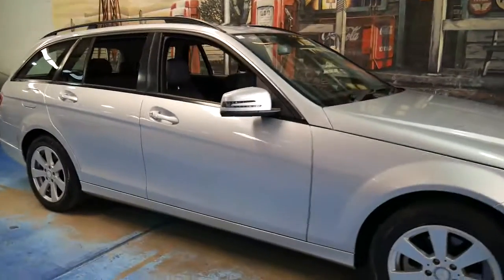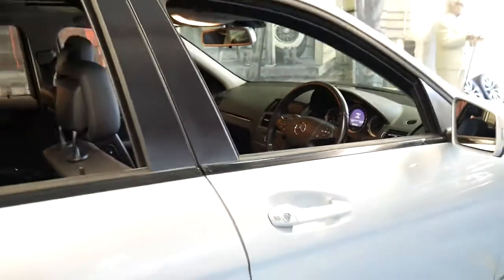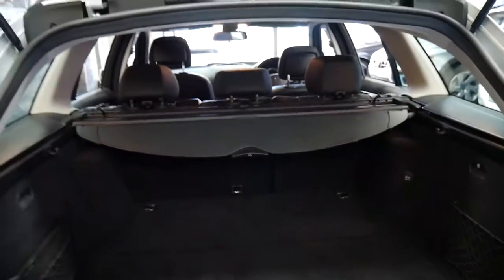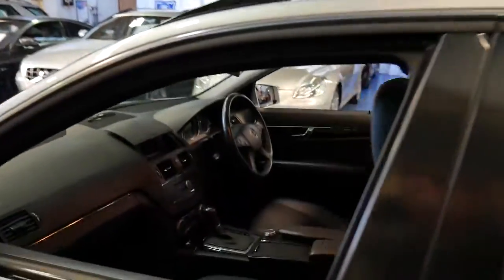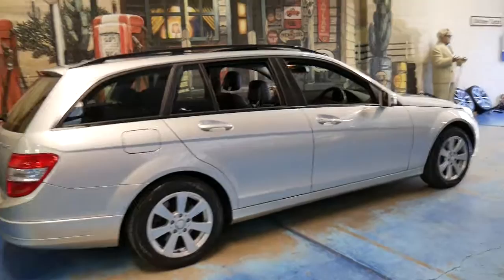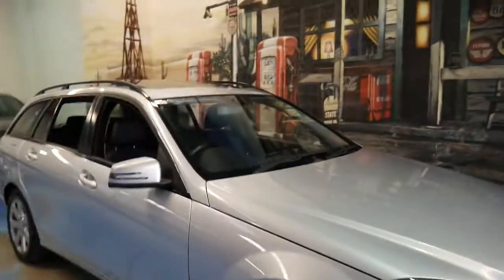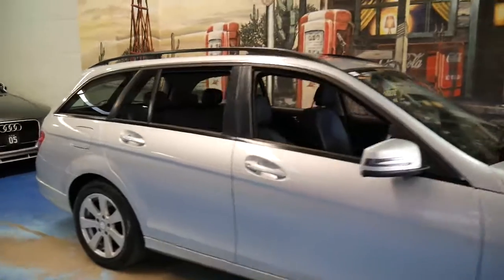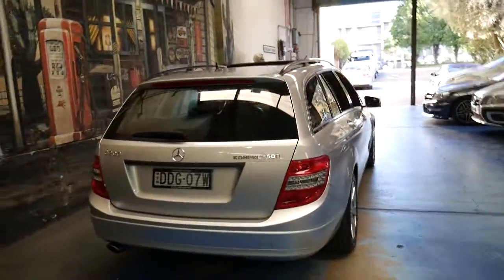2009 Mercedes Benz C200 Kompressor Classic W204 Wagon